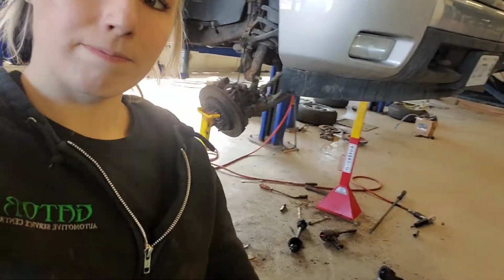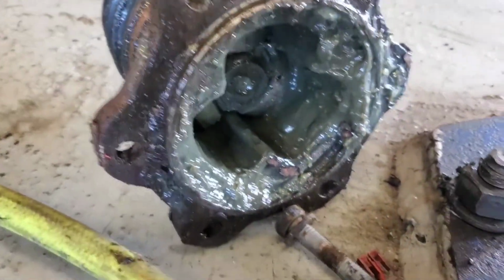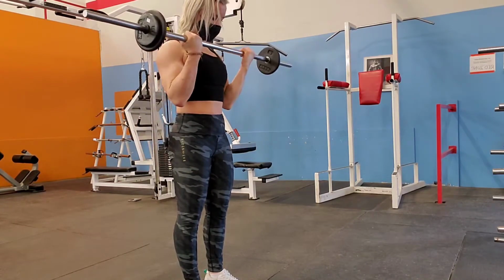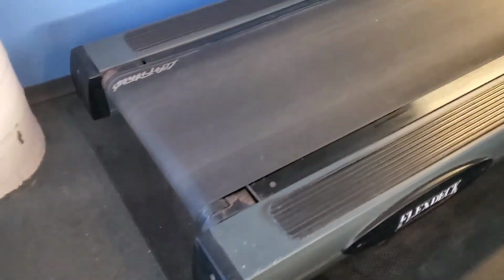Physique Update! Vacuum Training, In The Shop and Upper Body Workout!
21 weeks out! Training is ramping up, food is ramping up, and the shop is staying busy! A week's worth of content for everyone! And a little Q&A! Keep those questions coming!